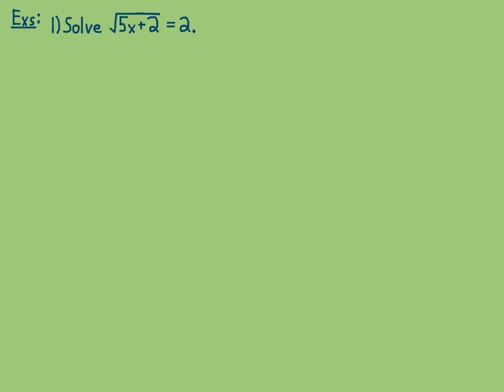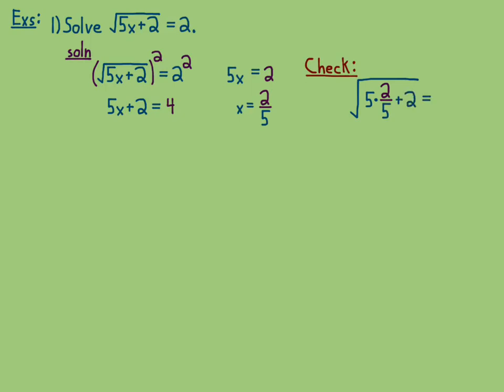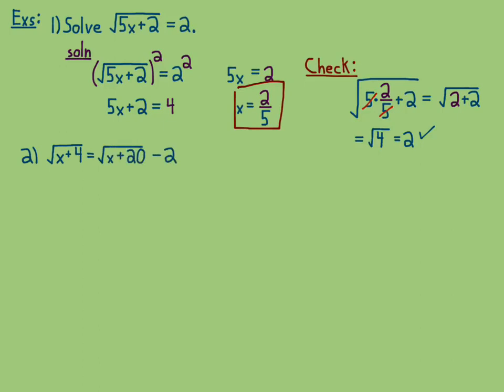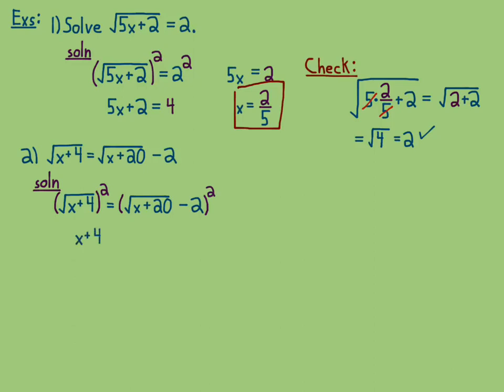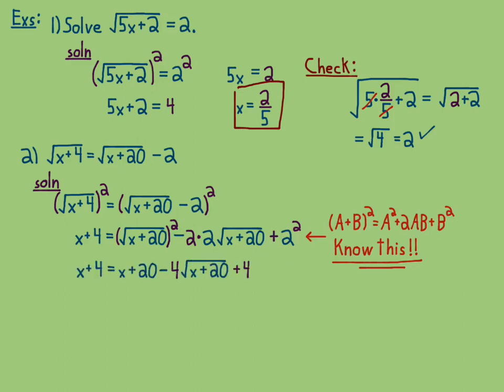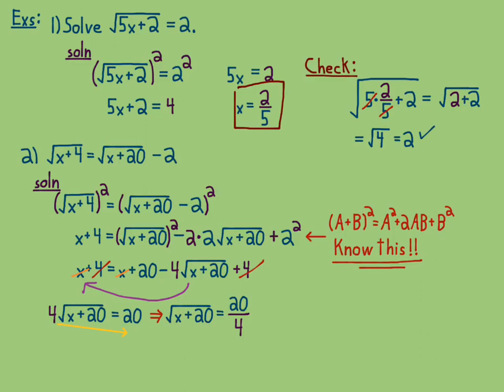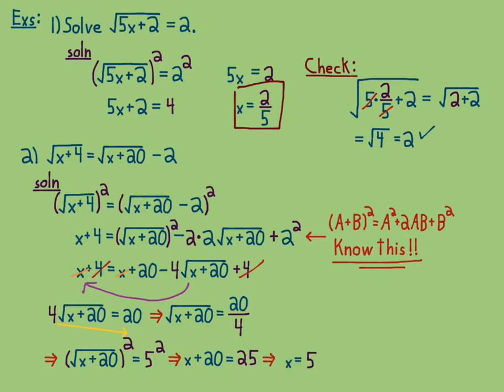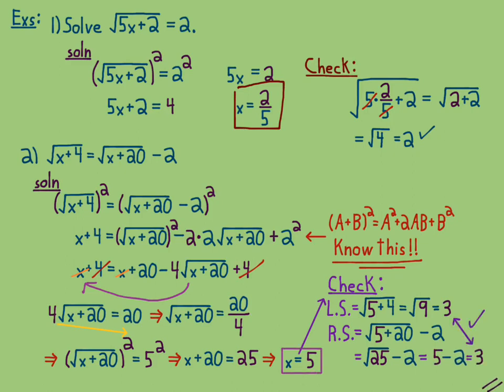6 4 2 Equations with Radicals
Math 1200 Algebra. Solving radical equations—examples.